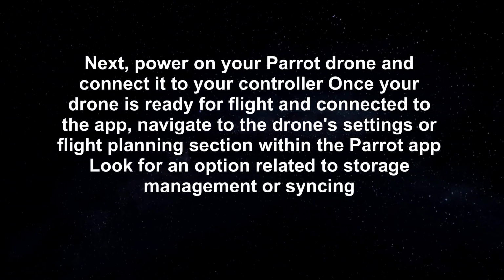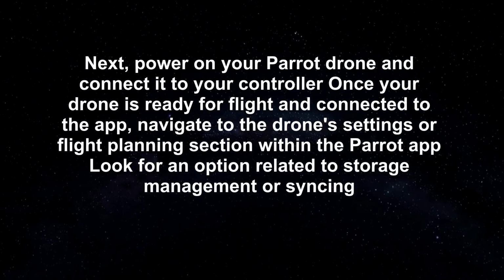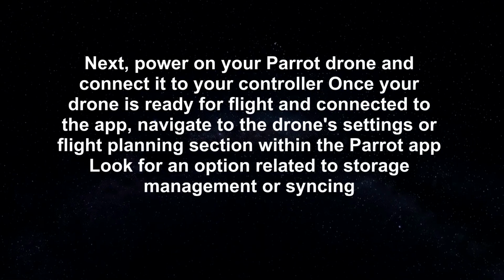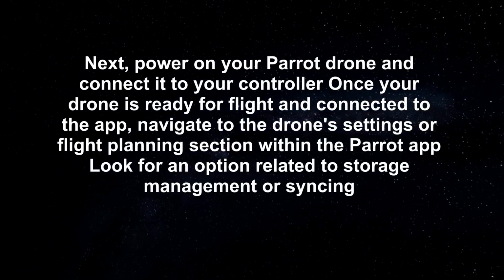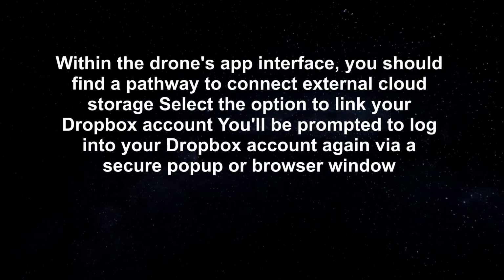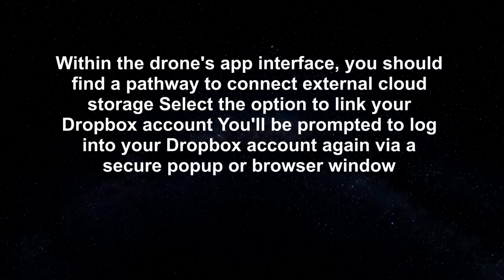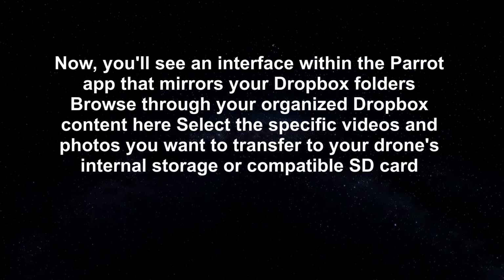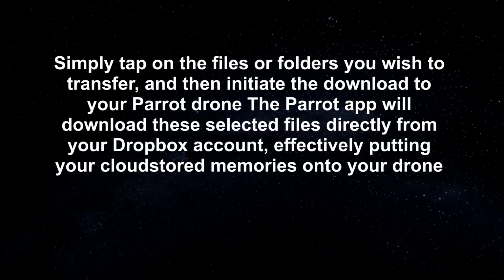How to Get Dropbox Files Onto Parrot - AshleyHowTo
How to Get Dropbox Files Onto Parrot: This guide shows you how to easily transfer your important Dropbox files onto your Parrot drone, ensuring your adventures are always documented. Preserve your memories and leverage cloud storage for your aerial photography and videography needs. Seamlessly sync your Dropbox content with your Parrot device.

00:00 Intro
00:15 Prepare Dropbox on Your Smartphone
00:38 Connect Drone and Navigate App Settings
00:57 Link Your Dropbox Account
01:15 Grant Permissions
01:33 Browse and Select Files
01:46 Download Files to Your Drone
02:04 Access Your Footage